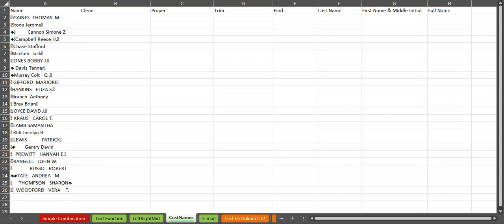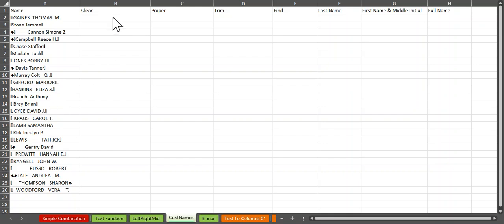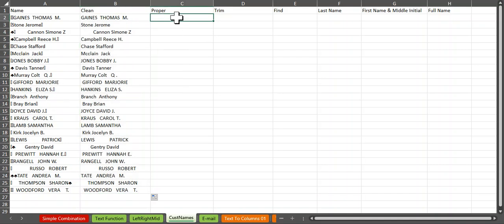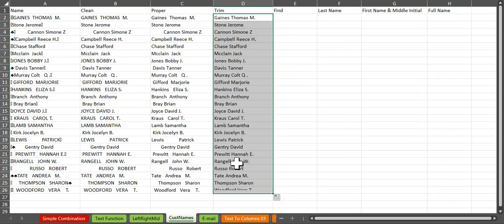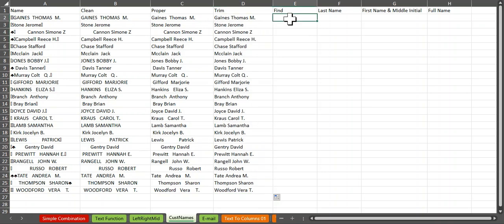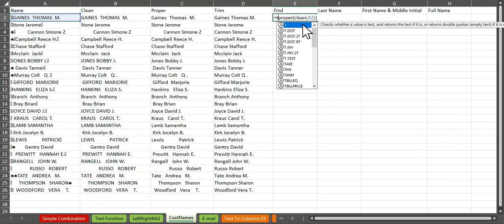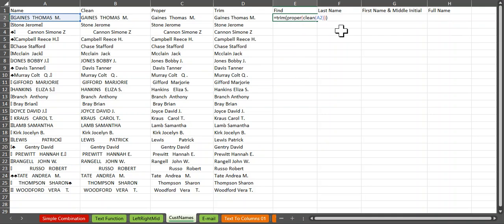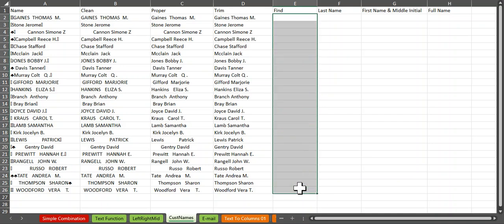Ch09-TextFunctions-03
Using the CLEAN, PROPER, and TRIM functions on text.